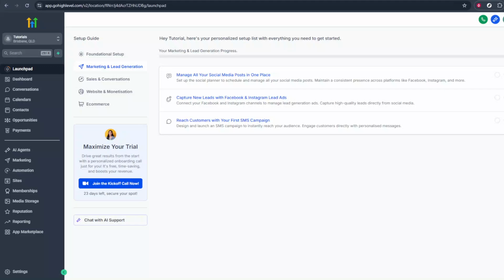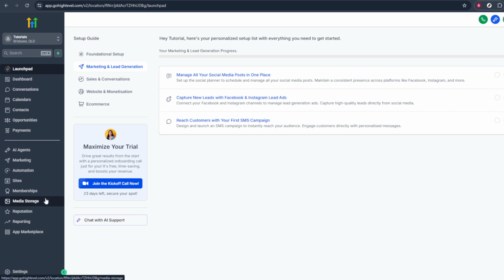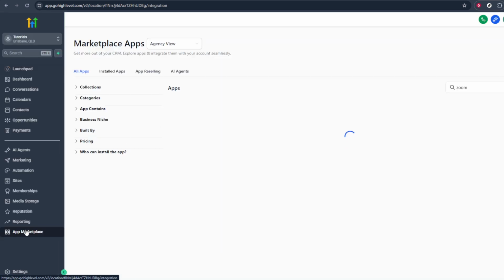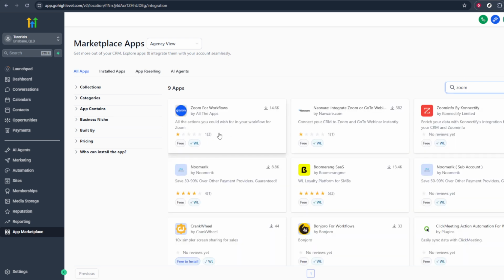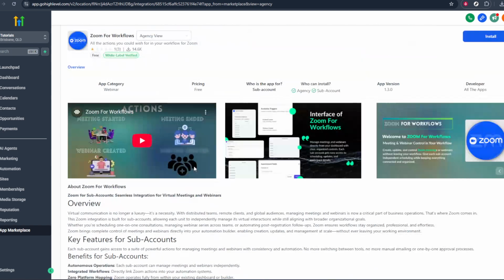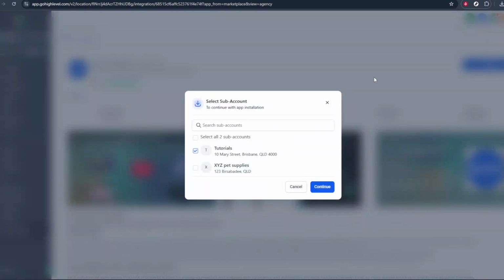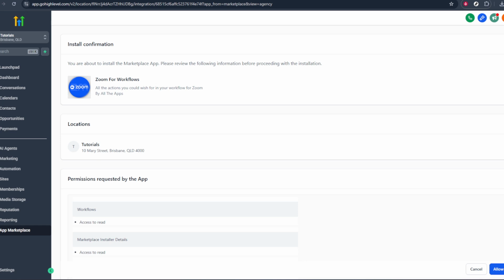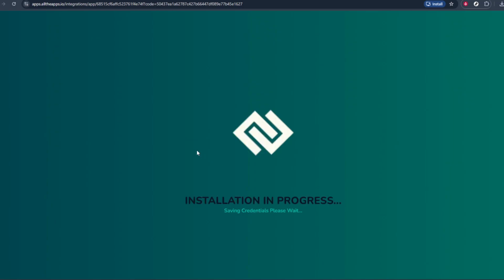How to Integrate Zoom with Go High Level | Easy guide 2026